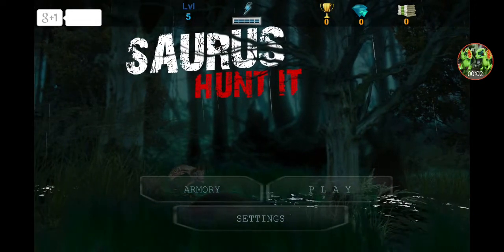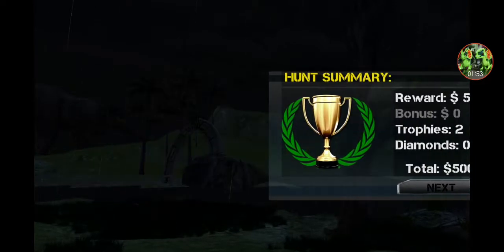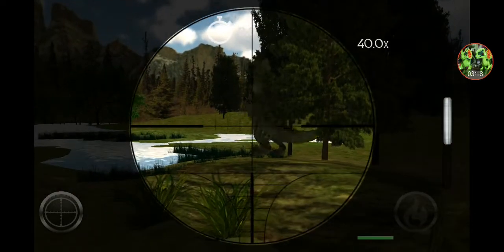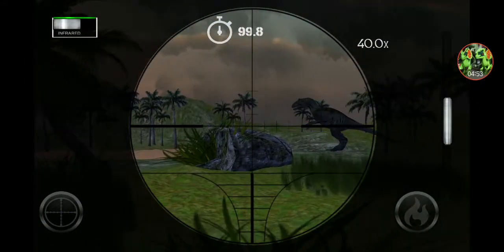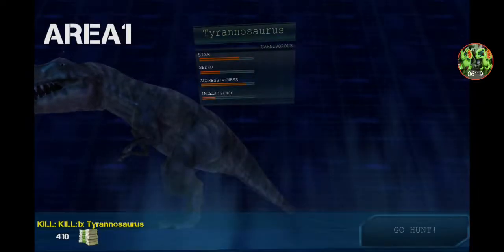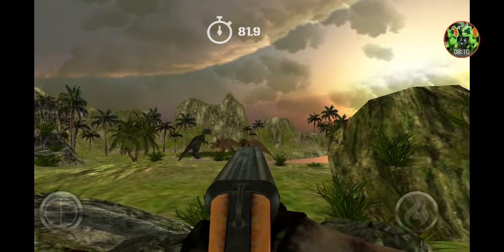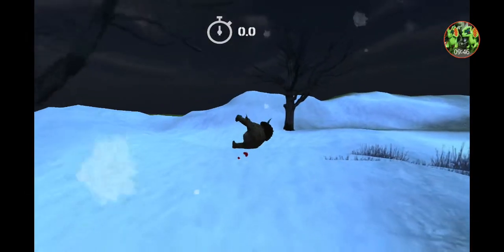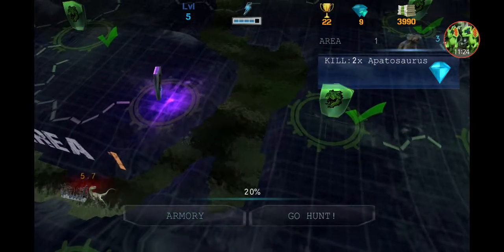A WEIRD Hunting Simulation! SAURUS: Hunt It